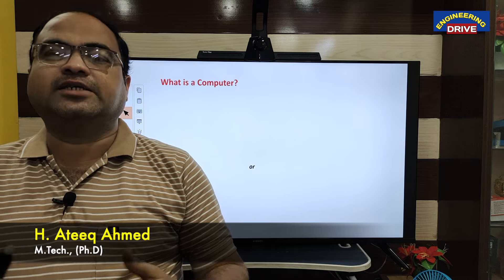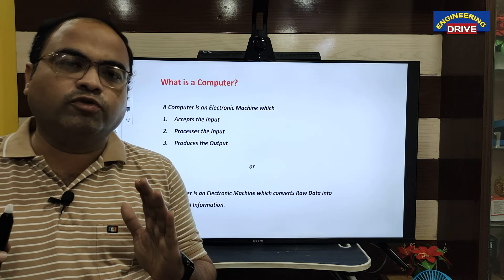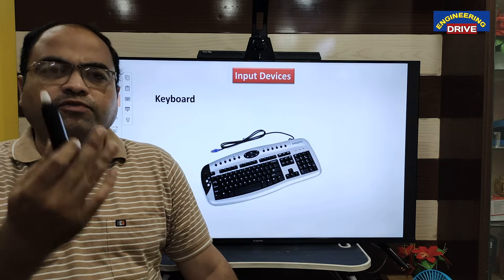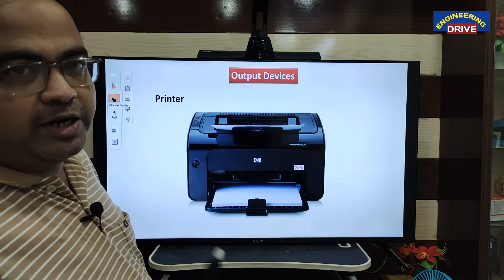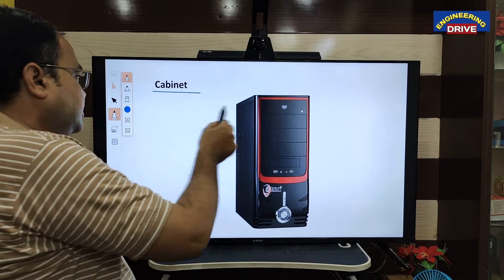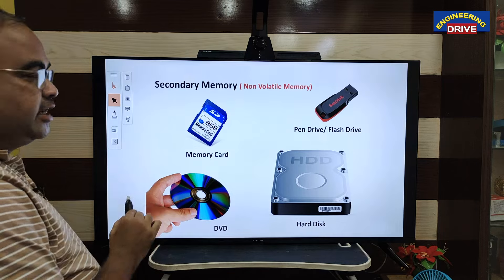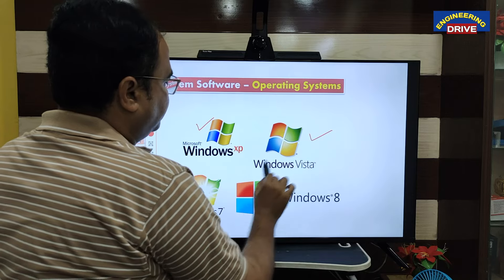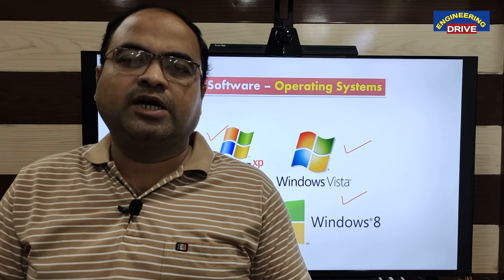Computer Fundamentals | Part-1 | Introduction